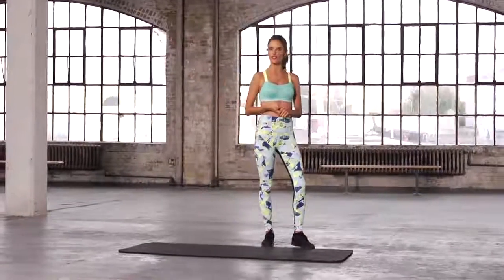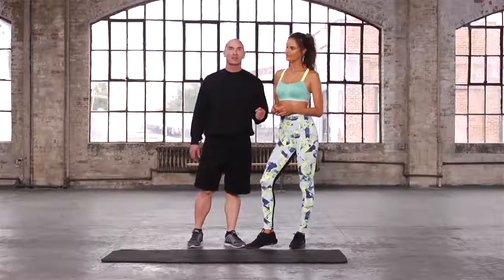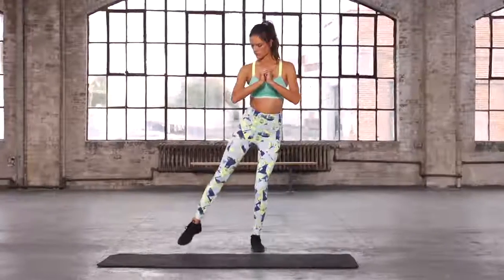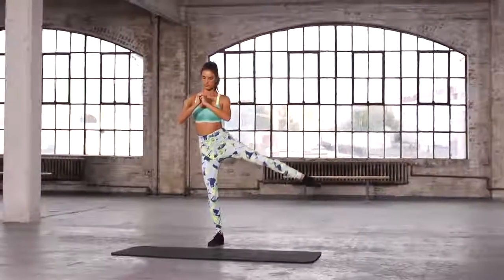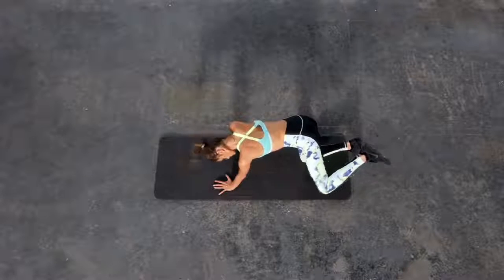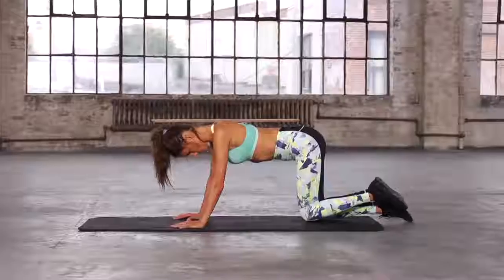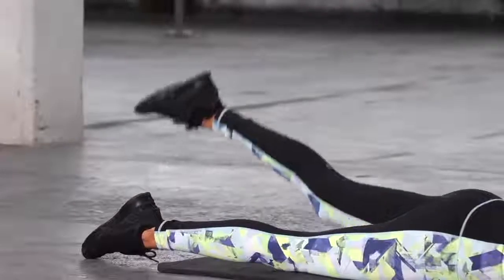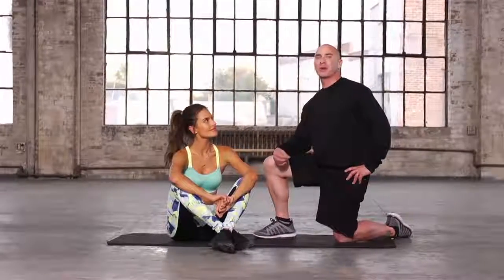Train Like An Angel 2015 Alessandra Ambrosio Leg Workout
Greatest artist & stylist of the world
最伟大的艺术家和世界的设计师

The 2014 Victoria’s Secret Fashion Show may be over, but Alessandra Ambrosio keeps her legs runway-ready all year long. Join Ale and Angel trainer Justin Gelband to see how in this all-new workout video from Victoria’s Secret Sport. Plus, shop Alessandra’s look at VictoriasSecret.com/TrainLikeAnAngel.